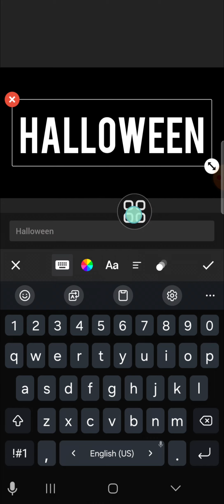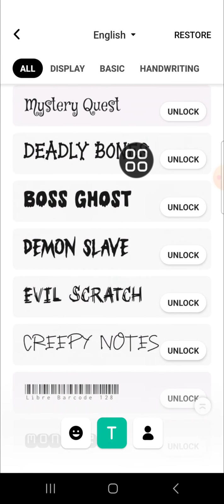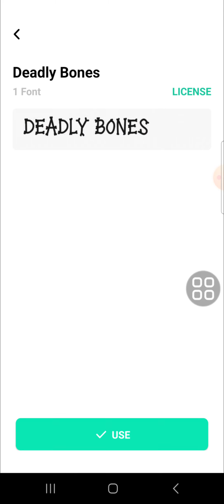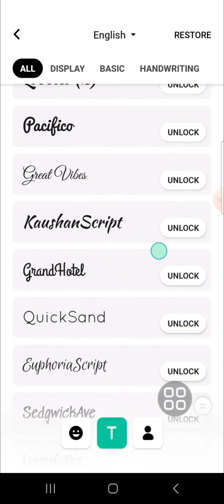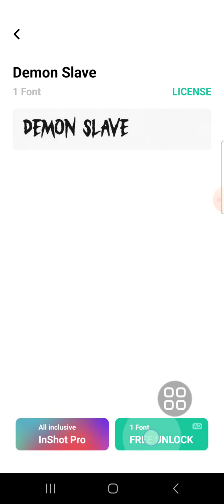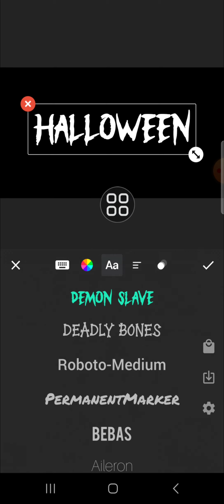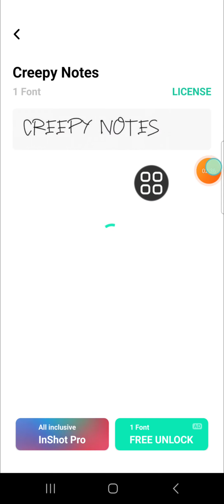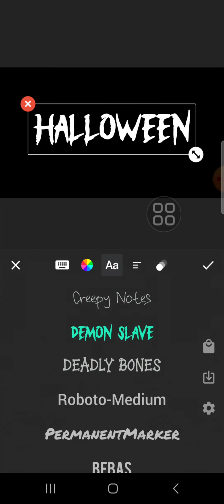InShot New Spooky Font! How to Get Spooky Font for Halloween Editing on InShot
Looking to add a spooky vibe to your Halloween videos? 👻 In this tutorial, I'll show you how to use InShot's new spooky font for all your Halloween edits! Perfect for creating eerie text overlays, Halloween-themed intros, and more. Follow along as I show you exactly how to access and use this font to give your videos that haunting touch.